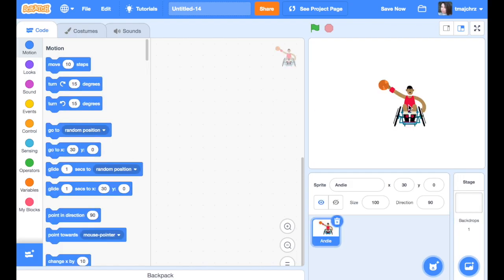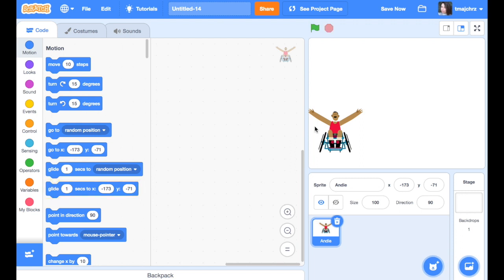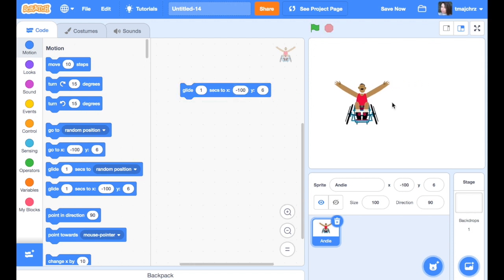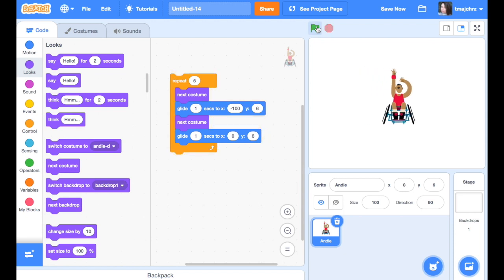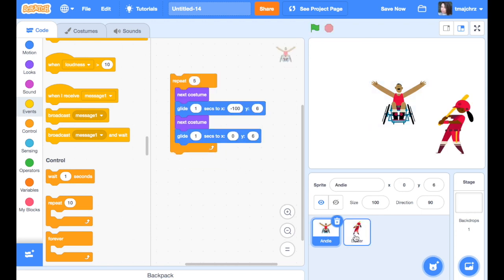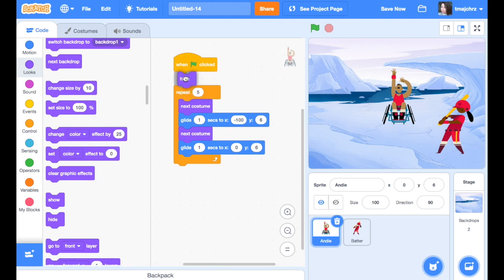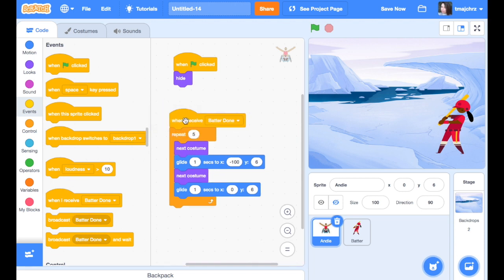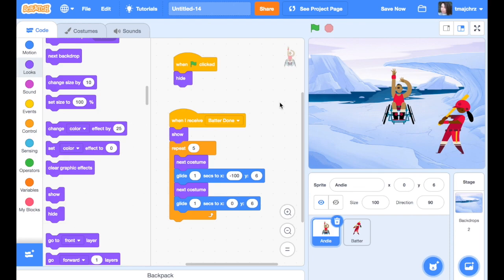Scratch Quick Start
This video very briefly addresses the following, and in a nutshell, shows how you can have two sprites (actors) on a backdrop (stage) perform actions and respond to each other.

o Choose elements (sprites, backdrops)
o View sprite features available (costumes, sounds)
o Add script commands (switch costume, glide, broadcast, hide, show)
o Respond to events (when flag clicked, when broadcast message received)

Here's a link to the code.